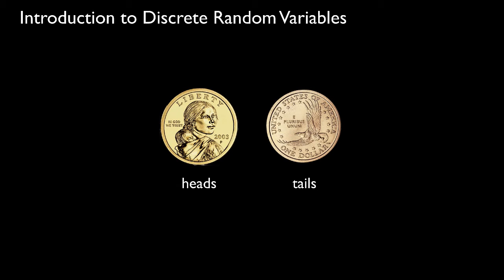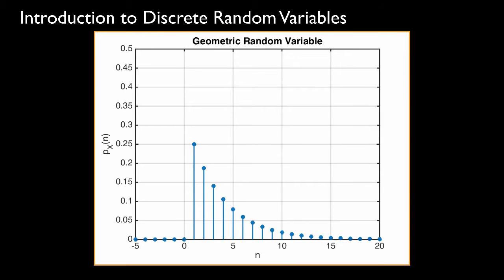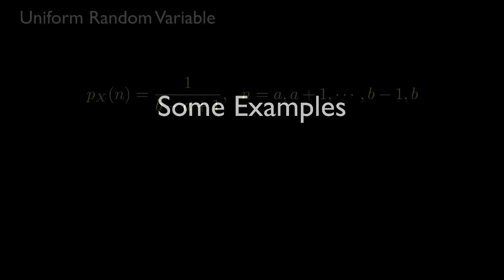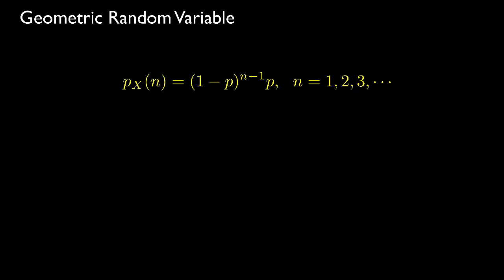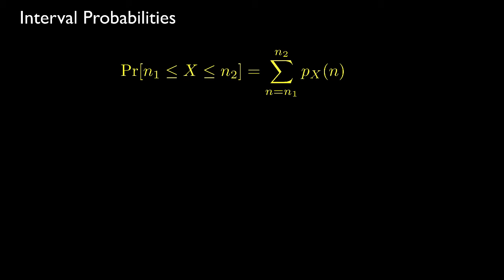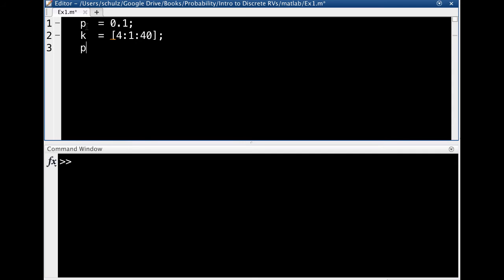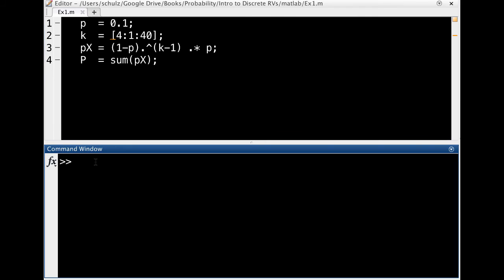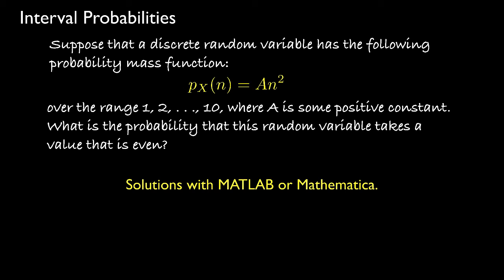Introduction to Discrete Random Variables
This lesson provides an introduction to discrete random variables, and introduces the concept of the probability mass function. When you complete this lesson, you should know the definition and meaning of a discrete random variable, the definition and meaning for the probability mass function (PMF), and how to use the PMF to evaluate the probability that a random variable takes its value in some interval.